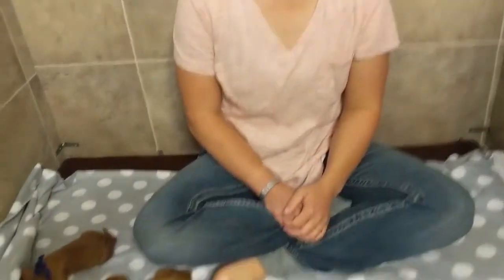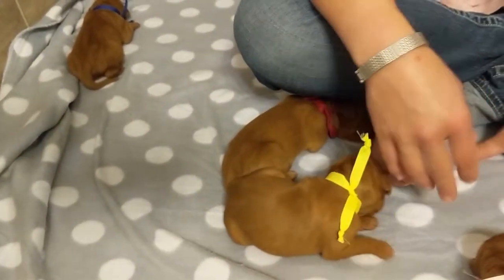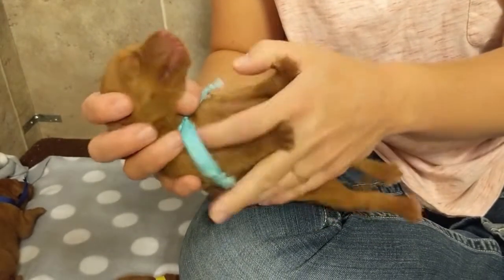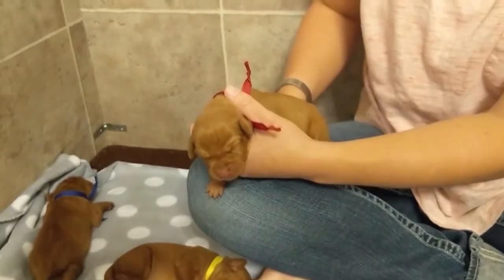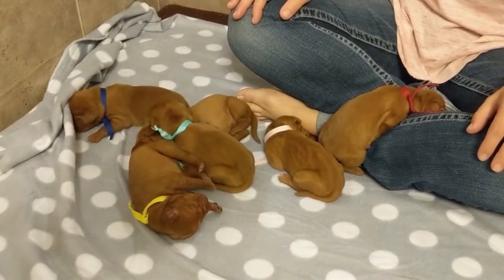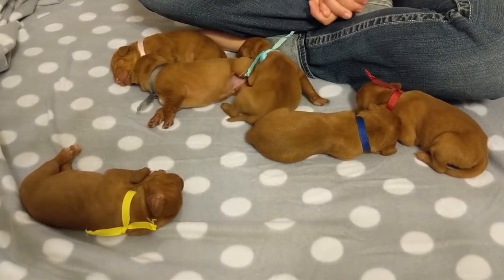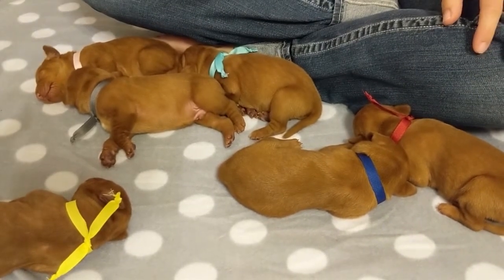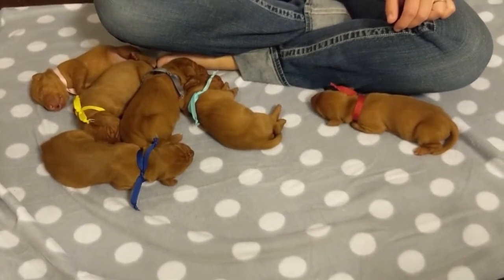07 21 Update